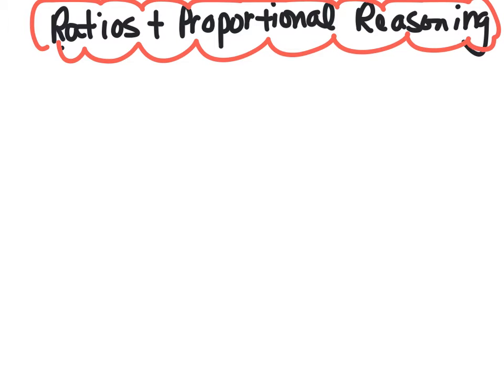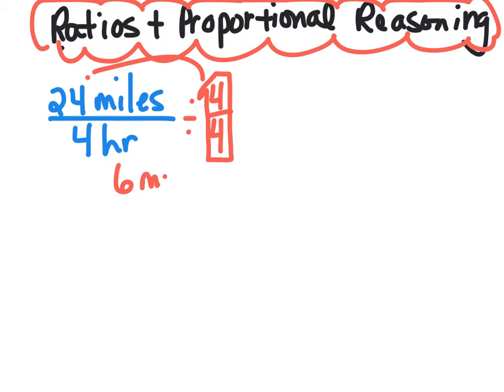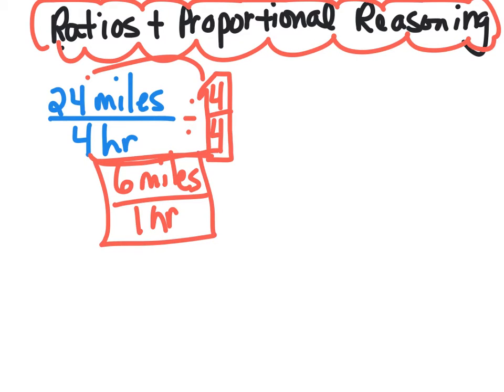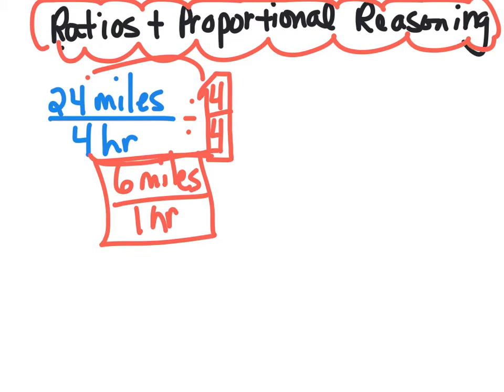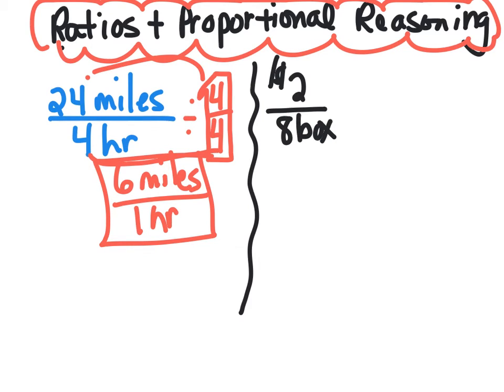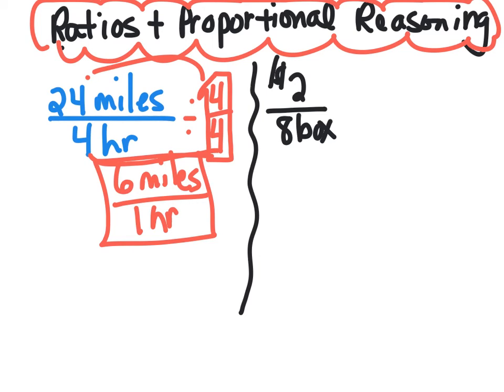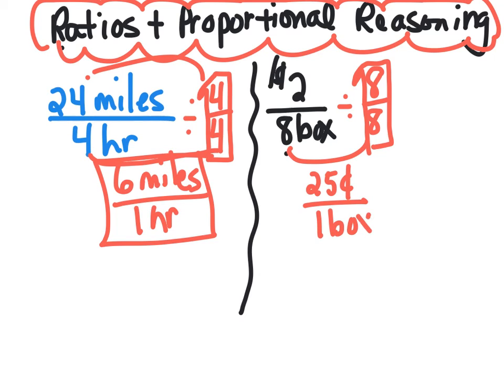examples rates & unit rates